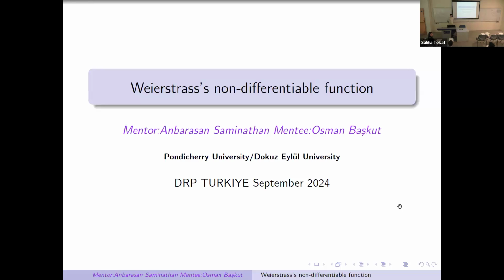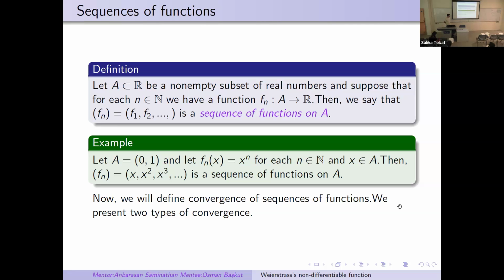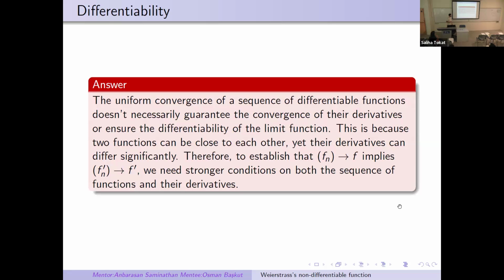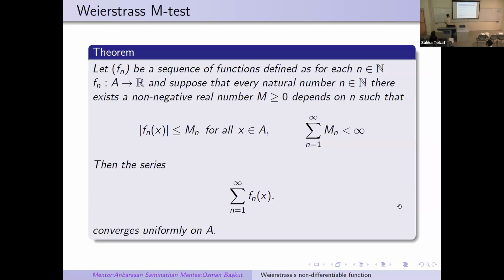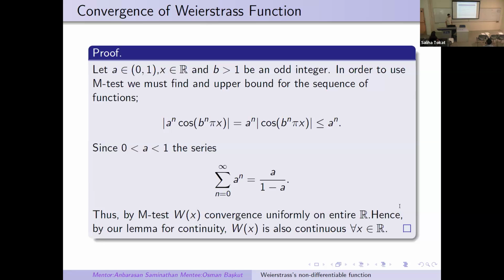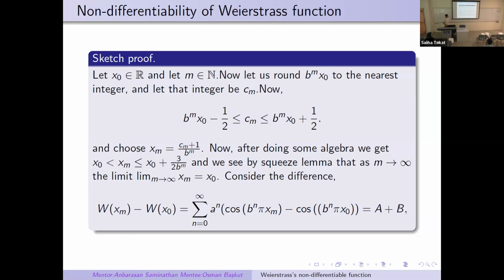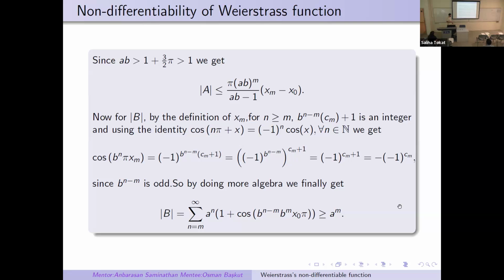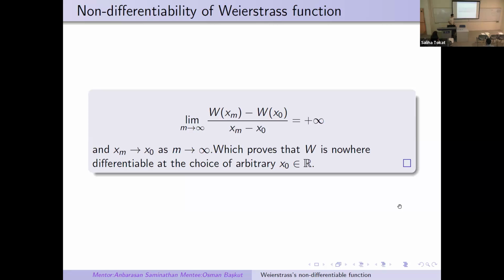Osman Başkut - Weierstrass non-differentiable function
This study examines the non-differentiability of the Weierstrass function. The Weierstrass function is considered a significant milestone in 19th-century mathematics; it is continuous everywhere but differentiable nowhere. The study presents the mathematical background and theorems necessary to prove the non-differentiability of this function. Initially, the convergence of function series and differentiability are discussed, followed by a proof of the Weierstrass function’s non-differentiability under specific conditions. This result includes a detailed analysis of the conditions that ensure the function’s non-differentiability.